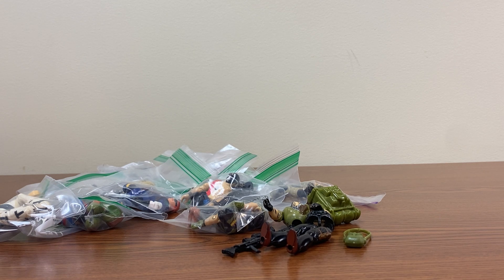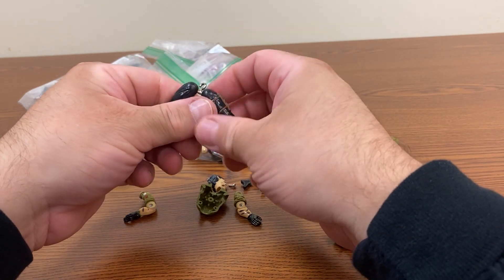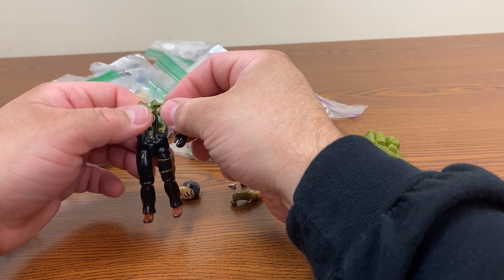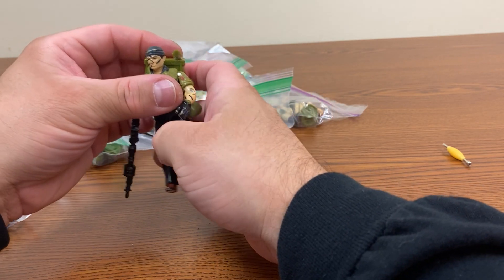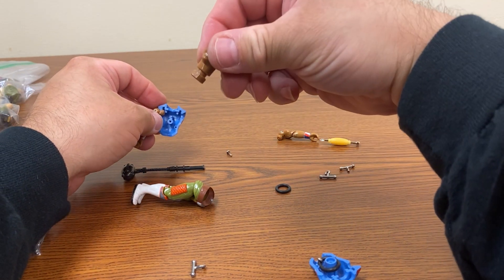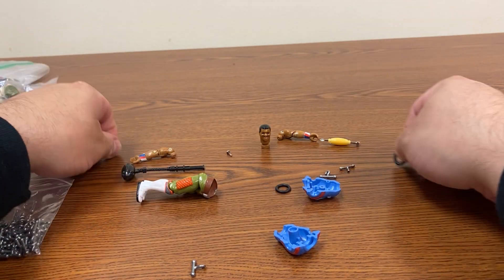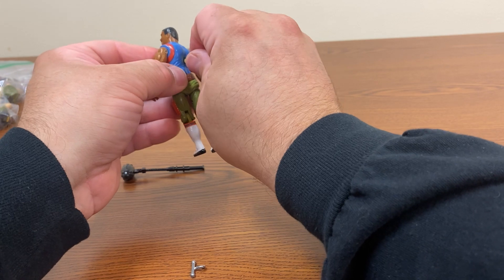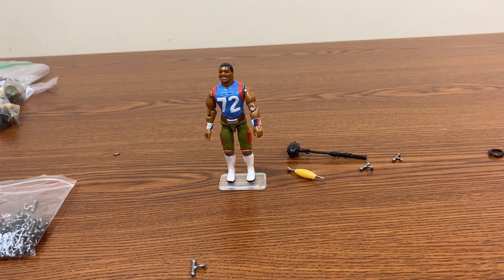G.I. Joe - Vintage O-Ring Repair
While going through my G.I. Collection looking for the vintage figures to compare to the Classified ones, I found a few that were in need to new O-Rings. I bought a G.I. Joe O-Ring replacement kit on Ebay and made this video.  From what I read if you just need O-Rings, you can by size 9 I beleive, but I couldn't find those in Stores.